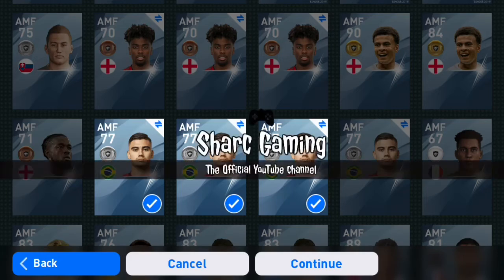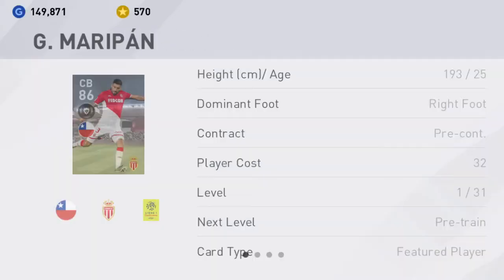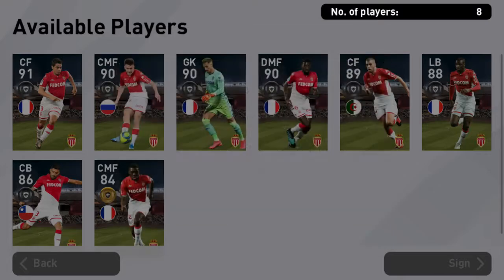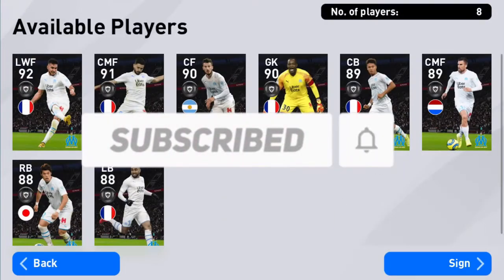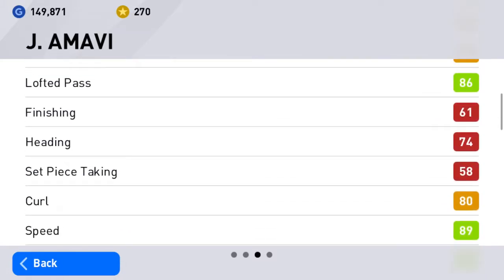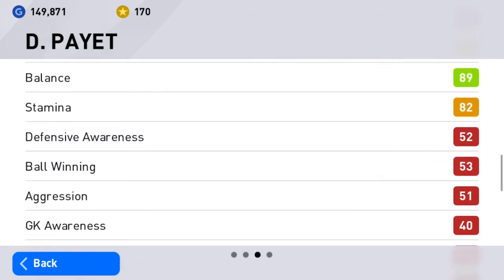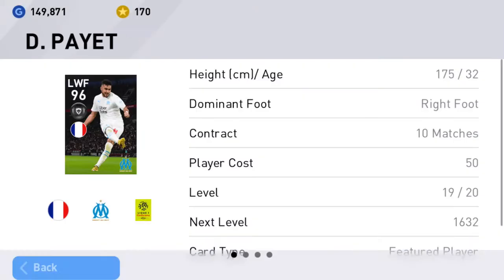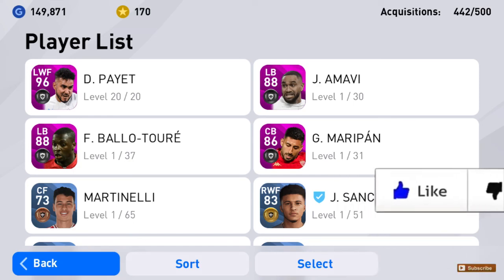Opening Club Selections Monaco & Marseille In Pes 2020 Mobile (LOOK WHO I GOT)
In this video I claimed my rewards from the previous week and opened some club selections, Monaco and Marseille. This helped me to attain 4 new players who will be effective in the coming weeks . Payet!!!